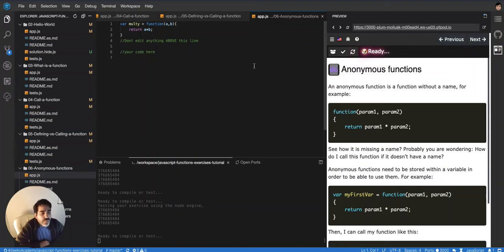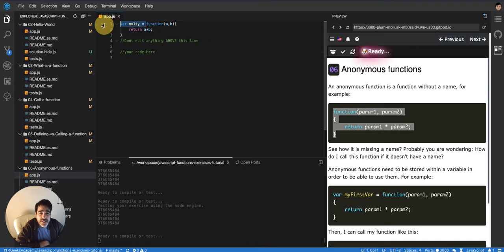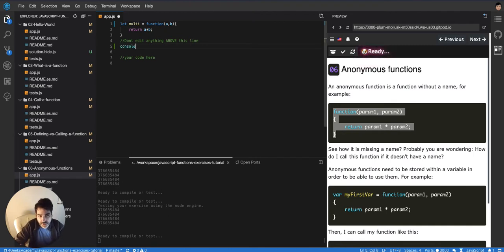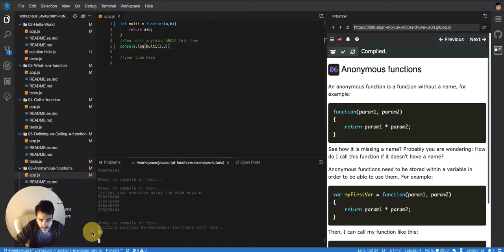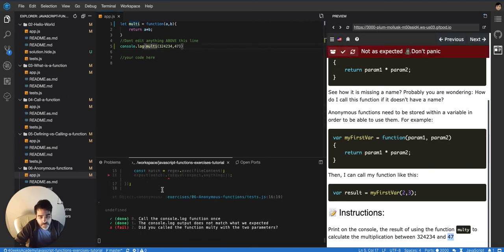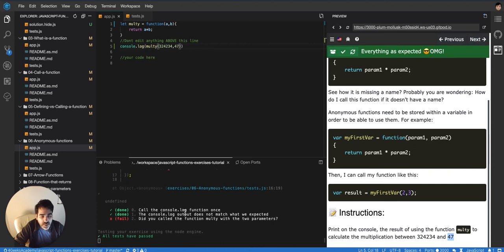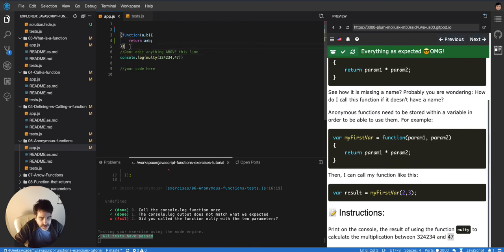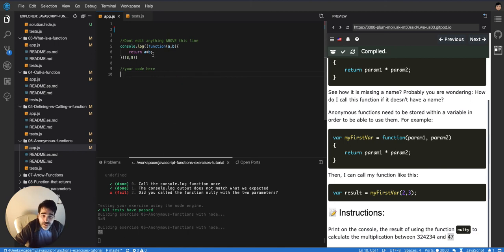06 What is an anonymous function and how to use it - Javascript Functions Tutorial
This is the first of a series of exercises about javascript functions that you can find here: